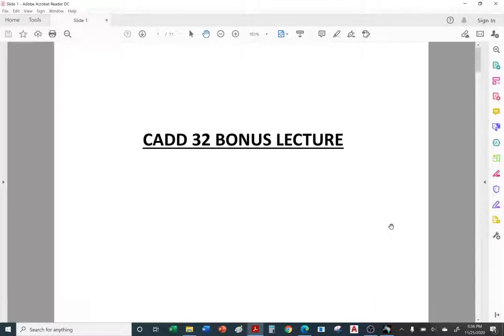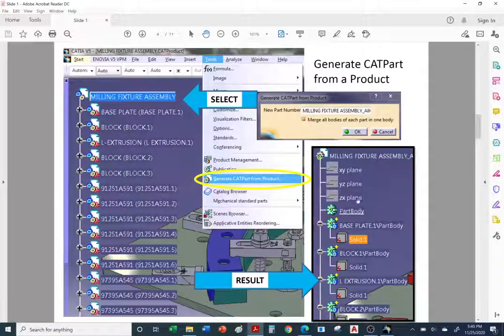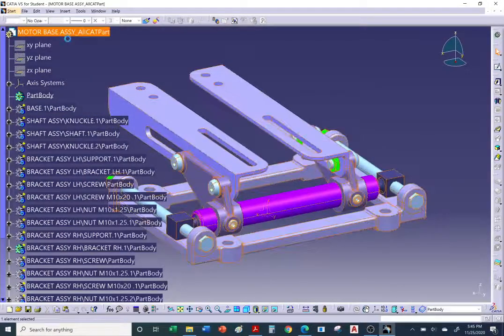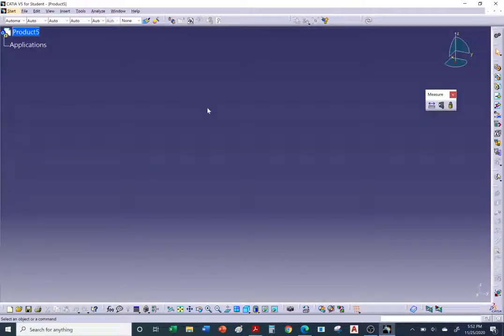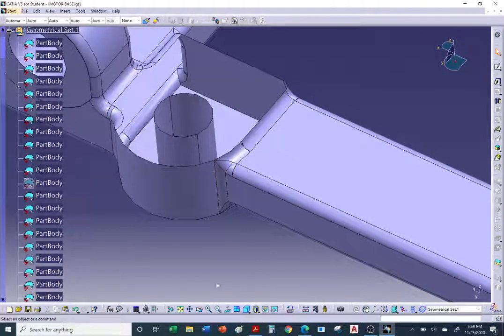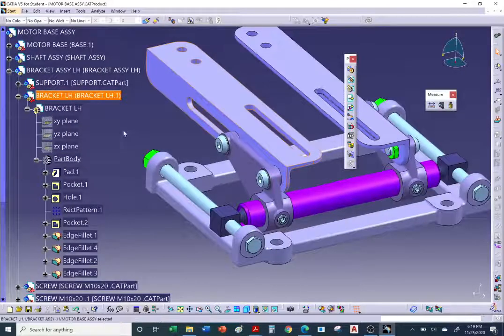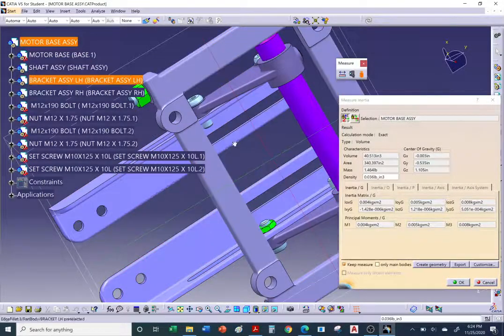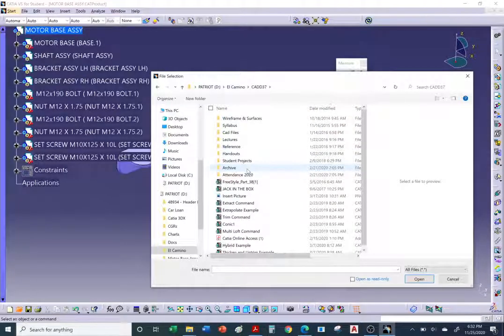Bonus Lecture 6